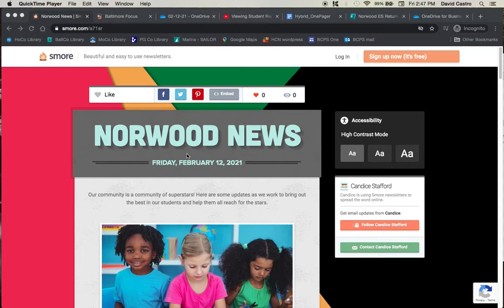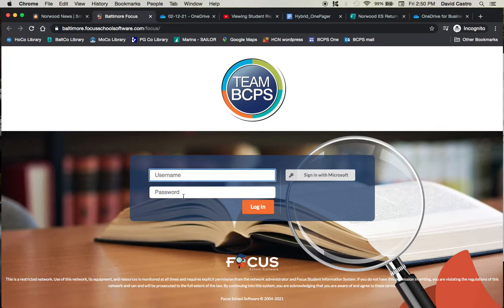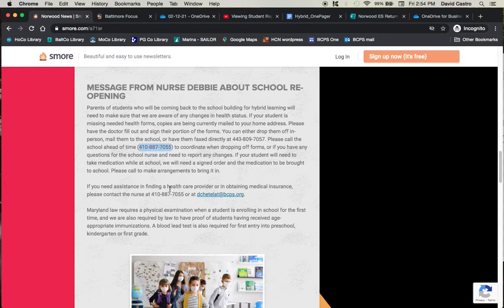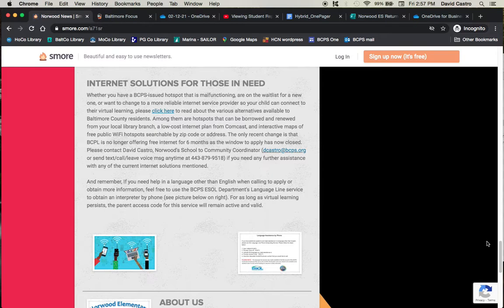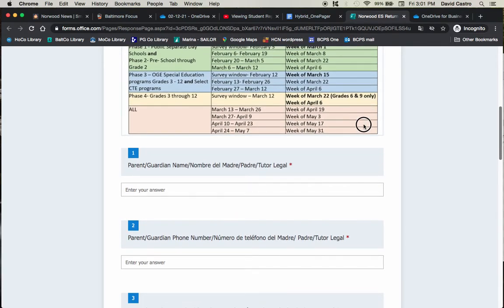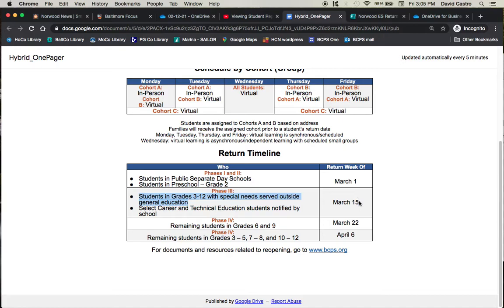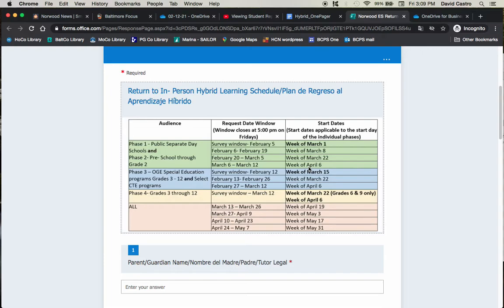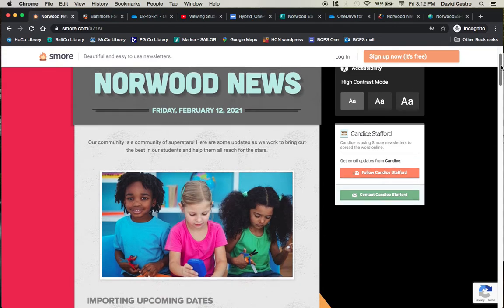Norwood News: 02-12-21 edition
Here are the links that correspond to the specific topics covered in this week's newsletter:

Importing Upcoming Dates
-Monday, February 15th: Schools & Offices closed (Presidents Day)
-Tuesday, February 16th: Norwood Bedtime Stories
-Wednesday, Feb. 17th: Live Instructional Day for Students (students should follow their Monday schedule)
-Tuesday, February 23rd: Norwood Bedtime Stories
-Wednesday, February 24th: Asynchronous Day for Students
-Wednesday, February 24th: Coffee & Conversation - Norwood’s Reopening Plan Family Information (Session #1, morning)
-Thursday, February 25th: Norwood’s Reopening Plan Family Information (Session #2, evening)

School Reopening Information
-Weekly Schedule by Cohort/Group and Student Return Timeline (for those who elect to return for in-person learning):
-Survey for opting-in your child to in-person learning (complete one survey per student):

Message from Nurse Debbie about Re-opening of Schools
-Please make sure we have all of the most up to date health records for your child.  If you have not completed forms required upon first registering your child at Norwood, please email Nurse Debbie  or call at .
-Other first-time registration information typically asked of parents is a record of a health physical, vaccination records, and confirmation of a lead blood test.

Family Information Sessions - Norwood's Reopening Plan
-An opportunity to learn about many of the logistics surrounding reopening (e.g. transportation, schedules, lunch & recess, class sizes/distribution, cleaning & safety protocols, etc.)

-Connect via Google Meet using the code:  NorwoodFamilies
-Session 1: during the February Coffee & Conversation meeting (2/24 @ 9:30 am)
-Session 2: Evening special event (2/25 @ 7:00 pm)

Next Norwood ES Bedtime Stories event
-Tuesday, 02/16/2021 @ 7pm
-Connect using Google Meet code:  norwoodstories

Internet Solutions for Balt. Co. Residents
-We’ve received reports of Comcast now scrutinizing applicants more intensely for their Internet Essentials Plan.  If you run into any issues, please emphasize that this is so your child can connect to their virtual classes.
-Just like hotspots, Chromebook computers are also available to borrow from the library by a card-carrying adult; however, you will be financially responsible for any damages or loss, which is over $300.